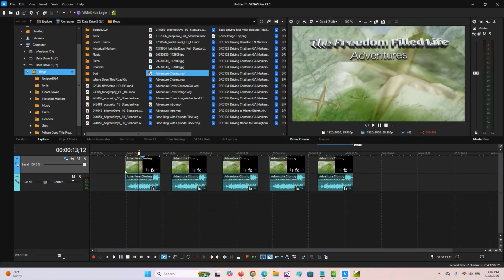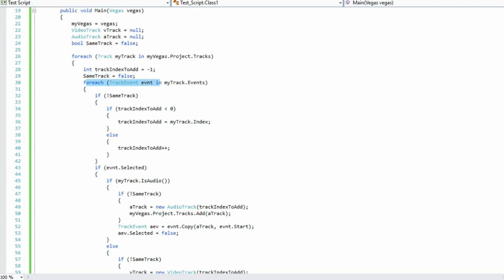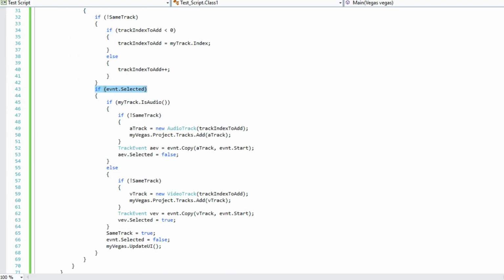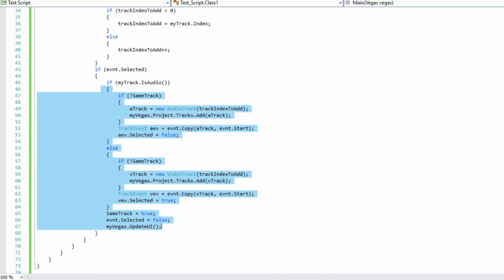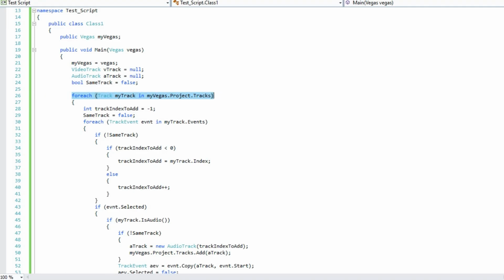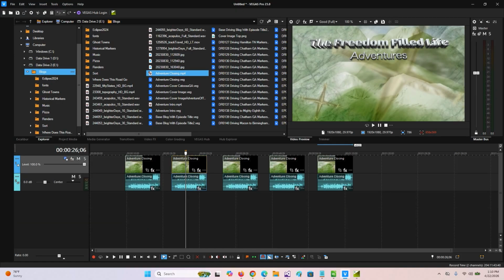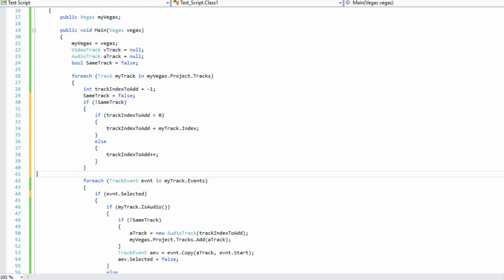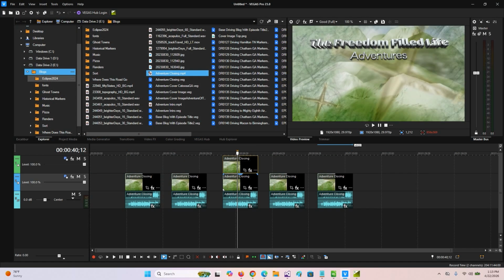Troubleshooting: Why is it Working This Way? in Vegas Pro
In this tutorial we look at a piece of code that is not behaving as expected and figure out why it is working incorrectly. We then explain why it is working incorrectly and figure out how to modify the code to make it work as desired.